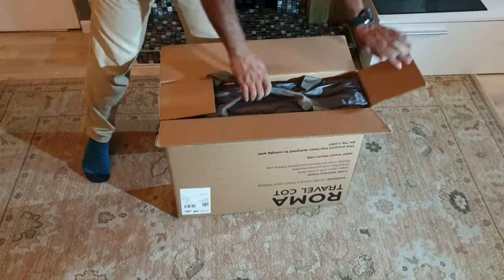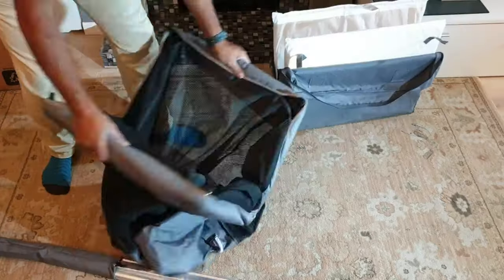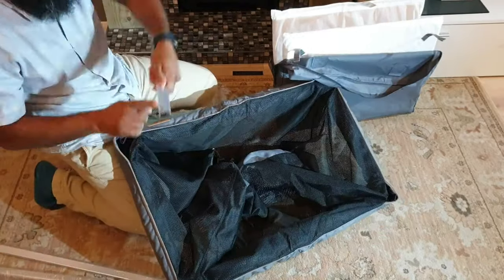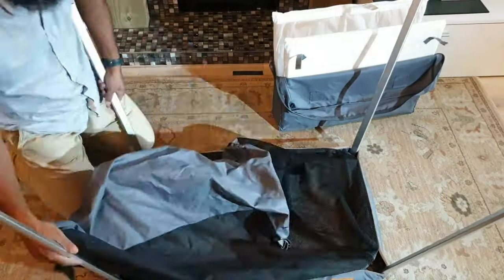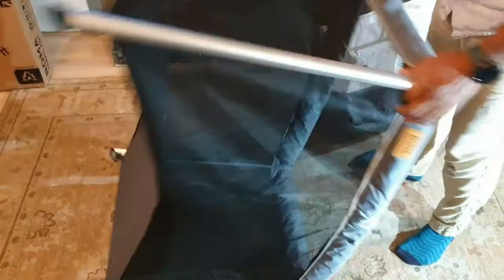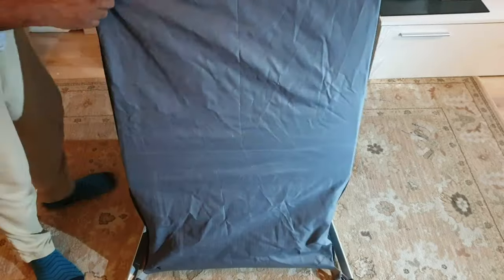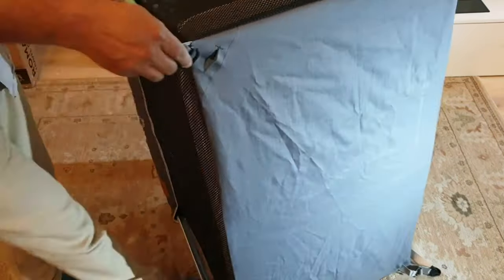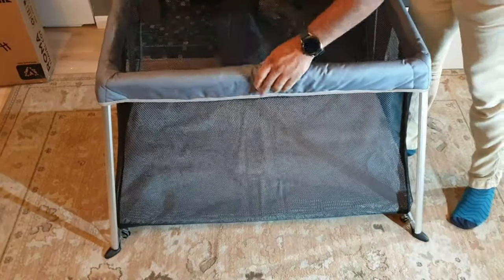Venture Roma Travel Cot - Unboxing & Assemble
The Venture Roma is a Compact Travel Cot Ready to go In a matter of Minutes.

At just 6kg this super lightweight aluminium frame makes this travel cot easy to carry anywhere. The Roma also comes complete with a strong storage bag when in transport

All round mesh sides makes this travel cot easy viewing your little one, and great for ventilation. Suitable from birth to 36 months

When folded, this Compact travel cot, measuring just 60x15x50 cm, far smaller than traditional travel cots that can be both heavy and awkward to transport

Proudly Designed here in the UK, tested to all British and European Safety Standards BS EN 716-1:2017, all fabrics treated with Fire retardant.